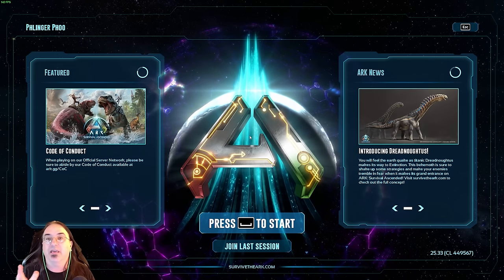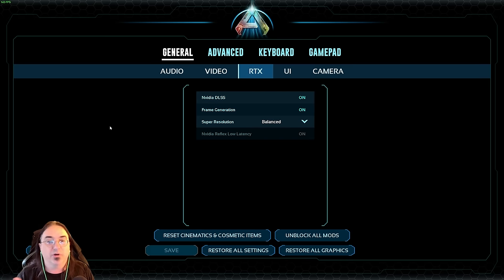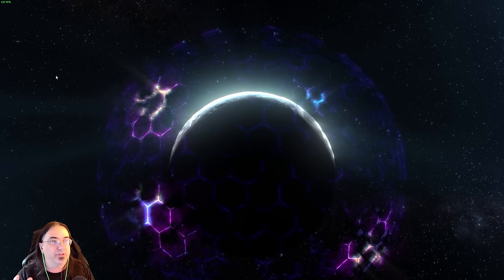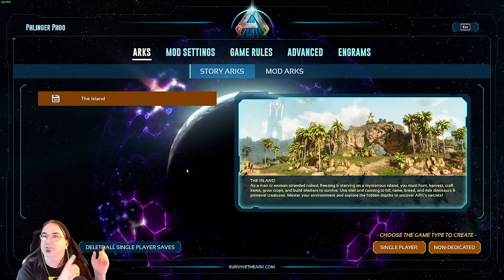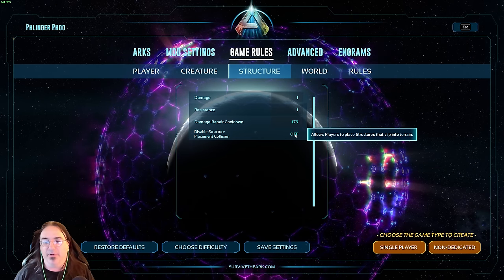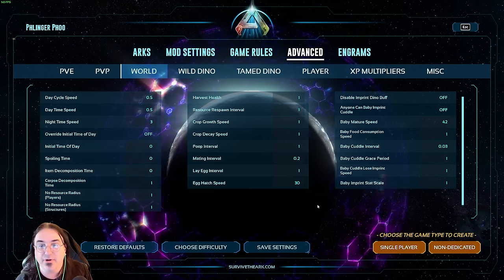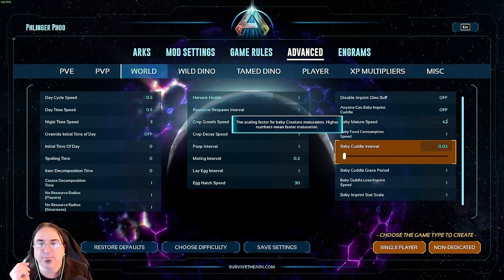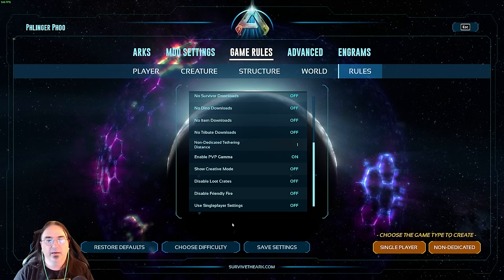Coffee Time - Improved FPS - Game Settings - Server Settings - Ark: Ascended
Server settings for A:SA
Game.ini
EggHatchSpeedMultiplier=30
BabyMatureSpeedMultiplier=42.5
BabyCuddleIntervalMultiplier=0.035

Gameusersettings.ini:
TamingSpeedMultiplier=2